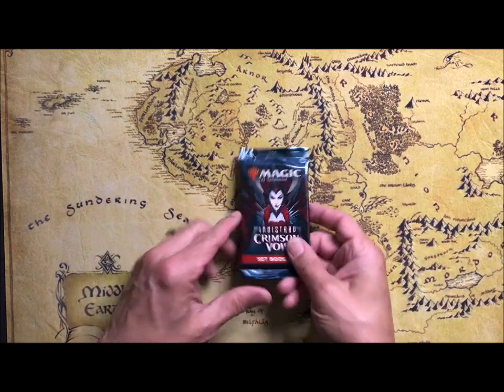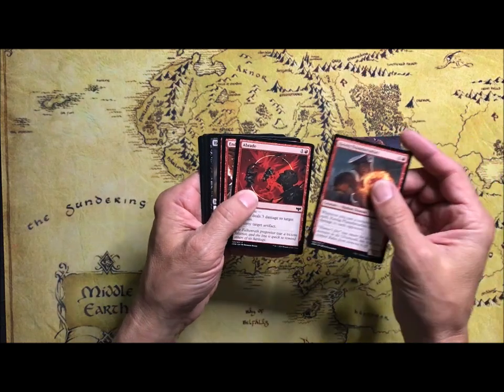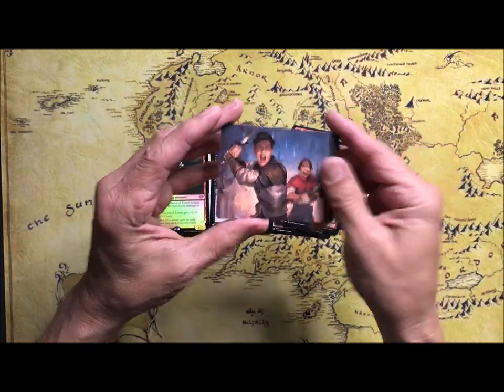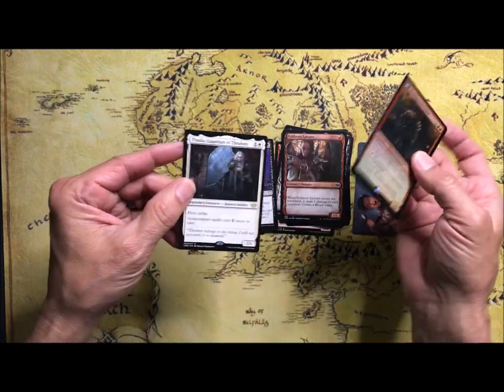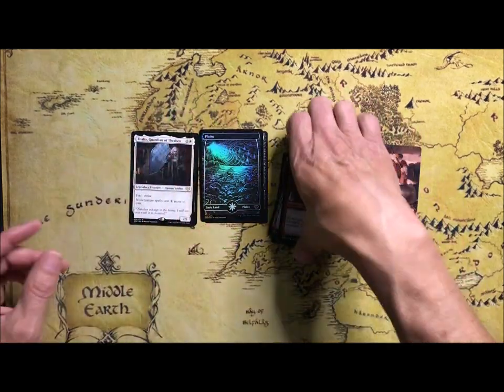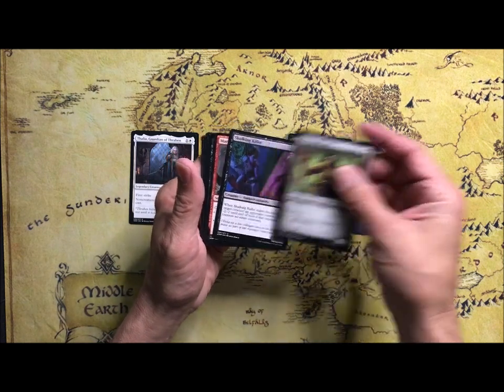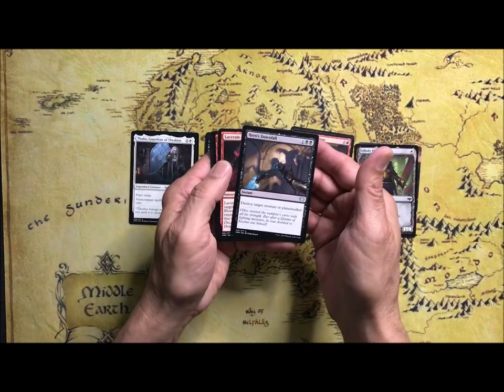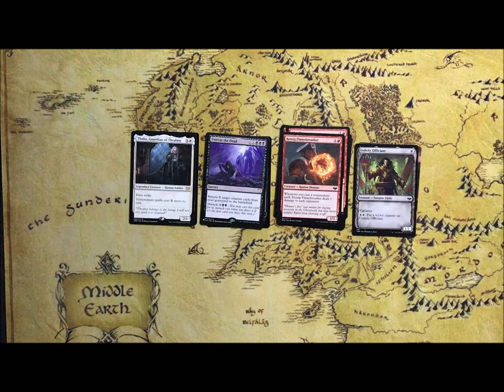Crimson Vow Set Booster - 12